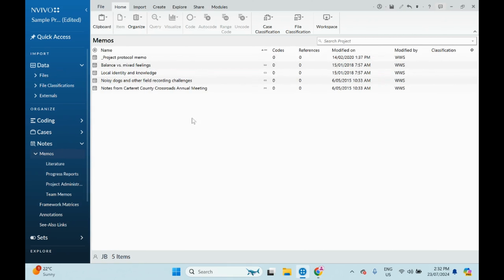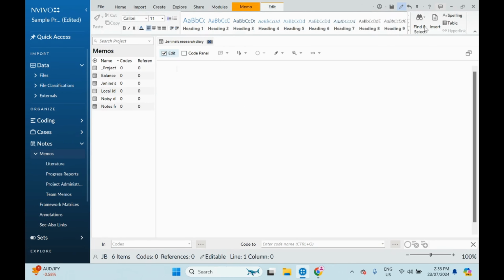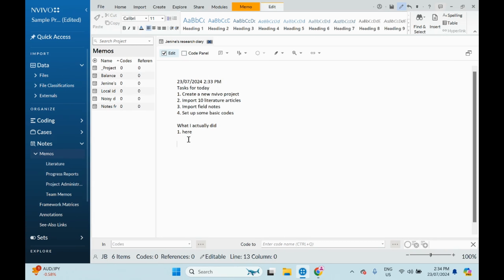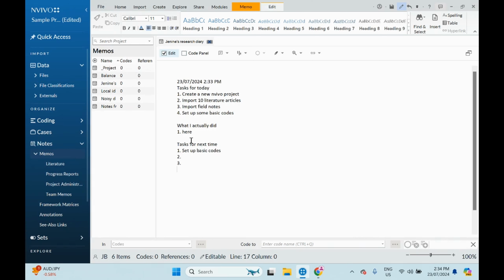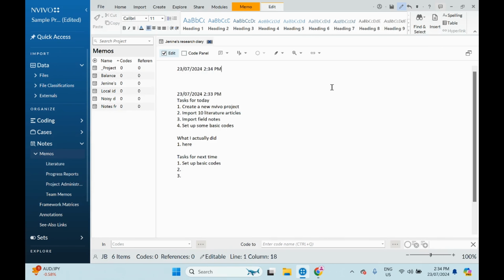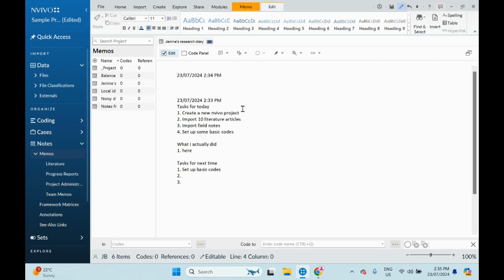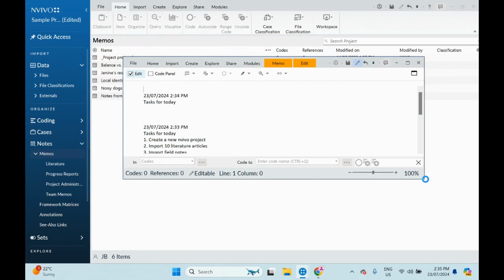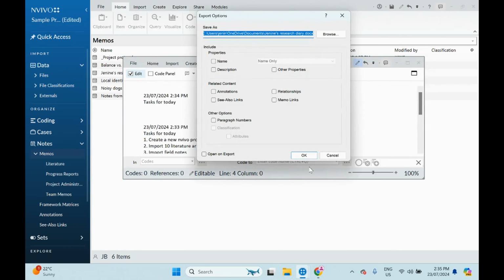Reclaim lost half days